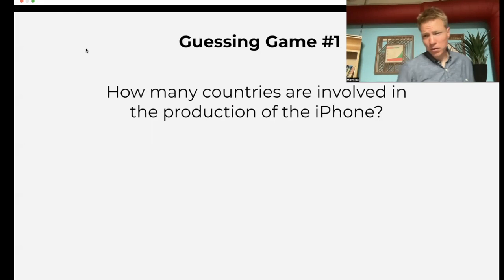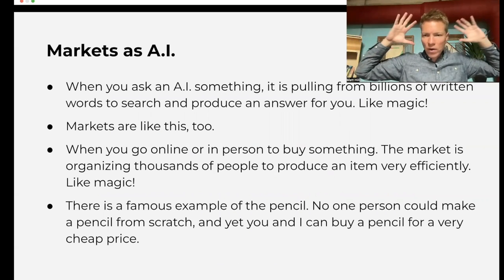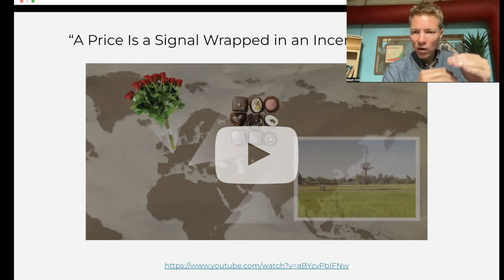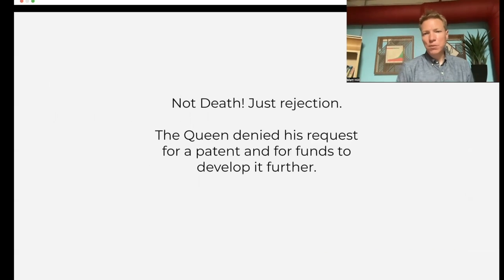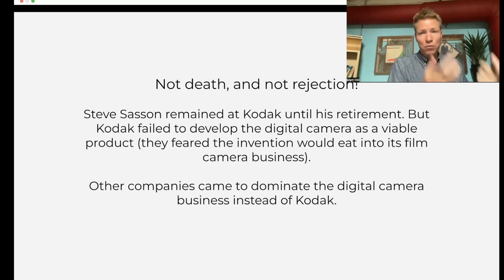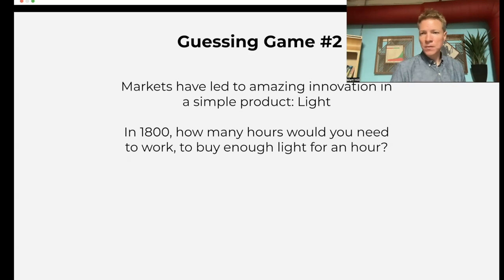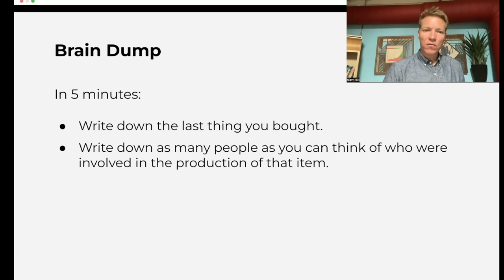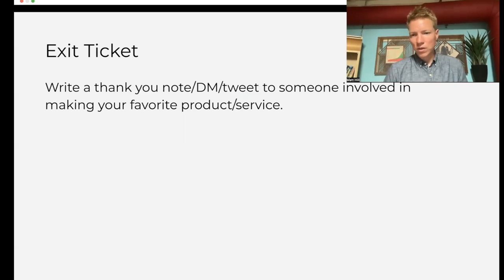Day 5: Markets | Intro to Economics Unit Plan Walkthrough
Join Professor Matt Hill as he walks you through the classroom slides of Day 5: "Markets" from MRU's free "Intro to Economics" unit plan.

"Markets" Learning Objectives:
- Describe the role of markets in allocating goods and services.
- Discuss the role of prices in markets in coordinating the decisions of buyers and sellers and allocating of goods and services.
- Understand how permissionless innovation functions in a market economy.
- Evaluate real-world examples of markets and the way they operate.